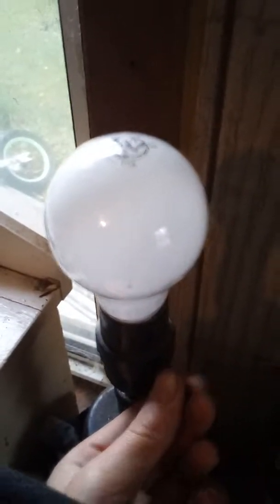How to fix a fuse in a light